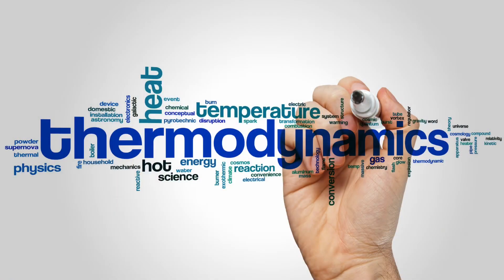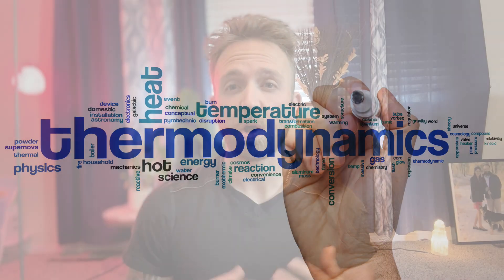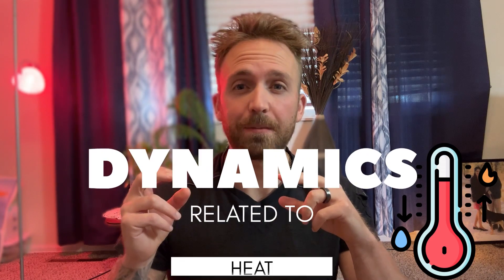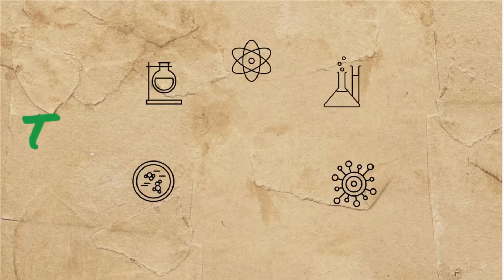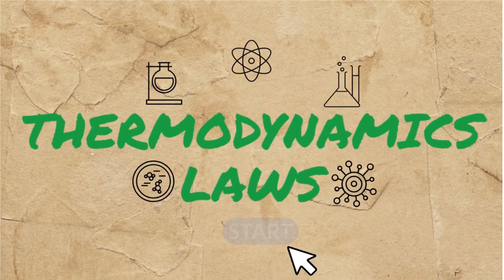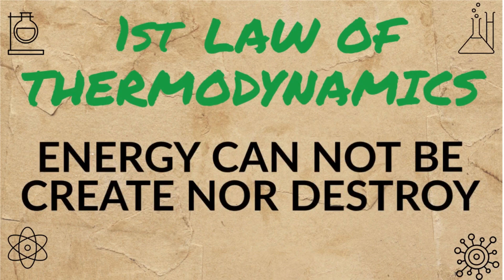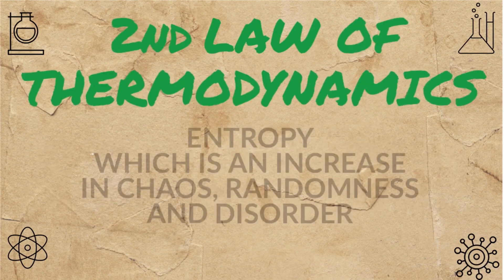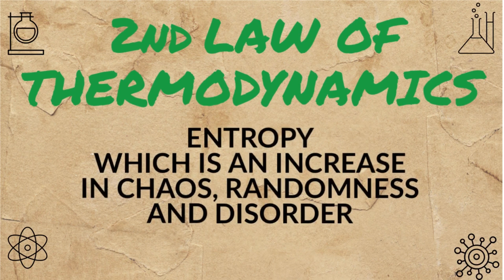Quantum Physics Basics For Dummies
From Brain Surgery to Quantum Physics : ANYONE Can Learn This!"
 If a brain surgery survivor and ex-drug addict, can learn and understand the wonders of physics, trust me, YOU CAN TOO!
In today's wild video, we're diving into the fascinating world of thermodynamics and physics! We'll explore the basics, like energy conservation and entropy, and even dive into the lesser-known concept of syntrophy (negentropy). Ready for a whirlwind tour through the history of physics? Buckle up, because we're taking you on a journey from Descartes to Newton, all the way to Niels Bohr, John Dalton, and the one and only, Einstein! By the end of this video, you'll be amazed at how everything around us is connected through energy, and believe me, this is just the TIP of the iceberg! So what are you waiting for? Let's embark on an epic adventure that will transform the way you see the world!
Timecodes ///
00:00-00:35 - Introduction
00:35-02:20- The Basics Laws
02:20- 04:50 The History Of Physics
04:50-05:02. Wrap-Up
laim your FREE PDF--Stress Less A Comprehensive Guide For Reducing Stress & Building Resilience in Your Brain in 2023

🆓 Consider scheduling a FREE 30 minutes Consultation with Brody Miller

Tune into this video and watch until the end. We are Always ready to help you!